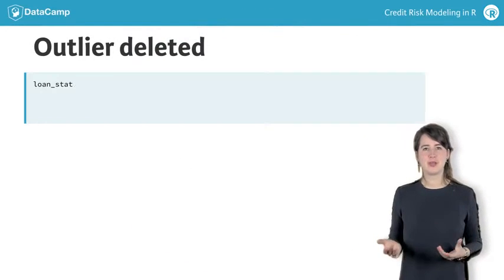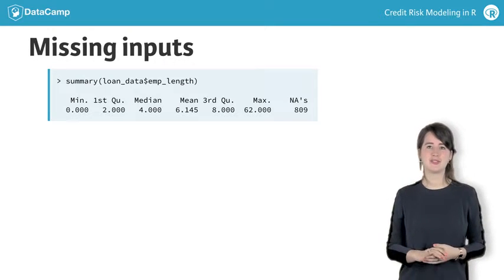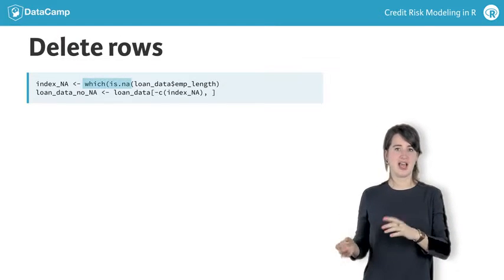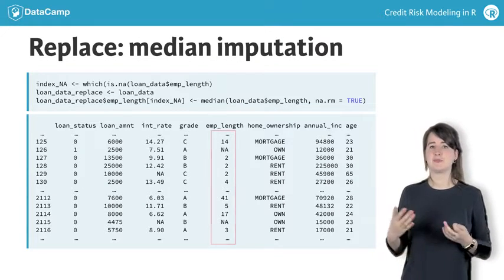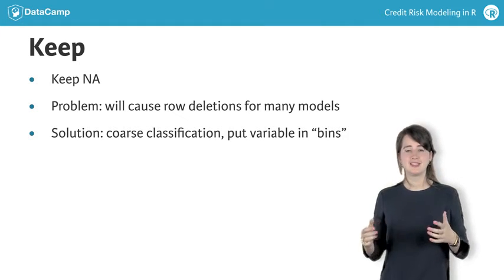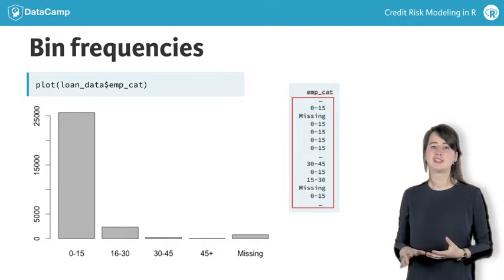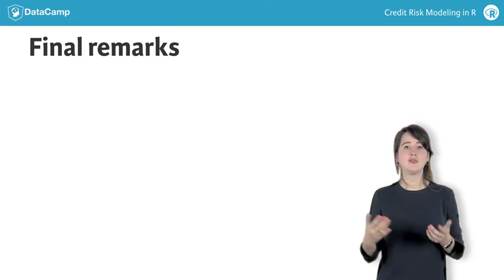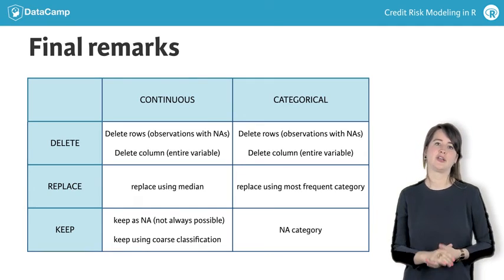R tutorial: Missing data and coarse classification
Now, we have removed the observation containing a bivariate outlier for age and annual income from the data set. What we did not discuss before is that there are missing inputs (or NA's, which stand for not available) for two variables: employment length and interest rate. In this video we will demonstrate some methods for handling missing data on the employment length variable. You'll practice this newly gained knowledge yourself on the variable interest rate.

First, you want to know how many inputs are missing, as this will affect what you do with them. A simple way of finding out is with the function summary(). If you do this for employment length, you will see that there are 809 NA's.

There are generally three ways to treat missing inputs: delete them, replace them, or keep them. We will illustrate these methods on employment length. When deleting, you can either delete the observations where missing inputs are detected, or delete an entire variable. Typically, you would only want to delete observations if there is just a small number of missing inputs, and would only consider deleting an entire variable when many cases are missing.

Using this construction with which() and is.na(), the rows with missing inputs are deleted in the new data set loan_data_no_NA. To delete the entire variable employment length, you simply set the employment length variable in the loan data equal to NULL. Here, we save the result to a copy of the data set called loan_data_delete_employ. Making a copy of your original data before deleting things can be a good way to avoid losing information, but may be costly if working with very large data sets.

Second, when replacing a variable, common practice is to replace missing values with the median of the values that are actually observed. This is called median imputation.

Last, you can keep the missing values, since in some cases, the fact that a value is missing is important information. Unfortunately, keeping the NAs as such is not always possible, as some methods will automatically delete rows with NAs because they cannot deal with them. So how can we keep NAs? A popular solution is coarse classification.

Using this method, you basically put a continuous variable into so-called bins. Let's start off making a new variable emp_cat, which will be the variable replacing emp_length. The employment length in our data set ranges from 0 to 62 years. We will put employment length into bins of roughly 15 years, with groups 0 to 15, 15 to 30, 30 to 45, 45 plus, and a "missing” group, representing the NAs. Let's see how this changes our data.

Let's look at the plot of this new factor variable. It appears that the bin '0-15' contains a very high proportion of the cases, so it might seem more reasonable to look at bins of different ranges but with similar frequencies, as shown here. You can get these results by trial and error for different bin ranges, or by using quantile functions to know exactly where the breaks should be to get more balanced bins.

Before trying all of this in R yourself, let me finish the video with a couple of remarks. First, all the methods for missing data handling can also be applied to outliers. If you think an outlier is wrong, you can treat it as NA and use any of the methods we have discussed in this chapter.

Second, you may have noticed I only talked about missingness for continuous variables in this chapter. What about factor variables? Here's the basic approach. For categorical variables, deletion works in the exact same way as for continuous variables, deleting either observations or entire variables. When we wish to replace a missing factor variable, this is done by assigning it to the modal class, which is the class with the highest frequency. Keeping NAs for a categorical variable is done by including a missing category.

Now, let's try some of these methods yourself!